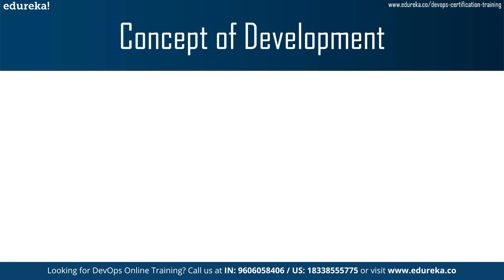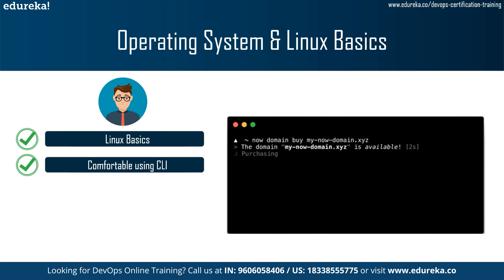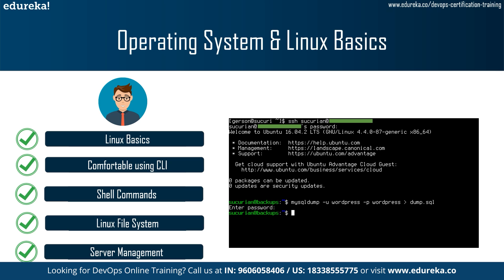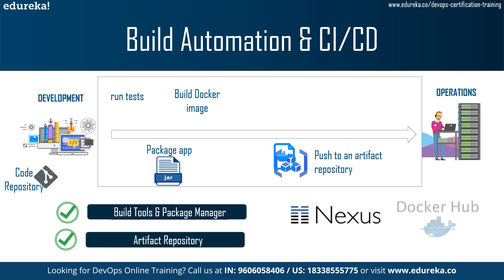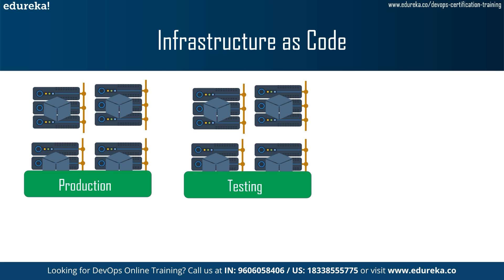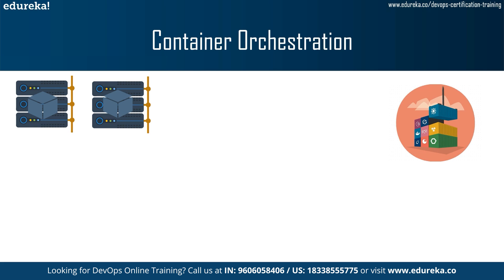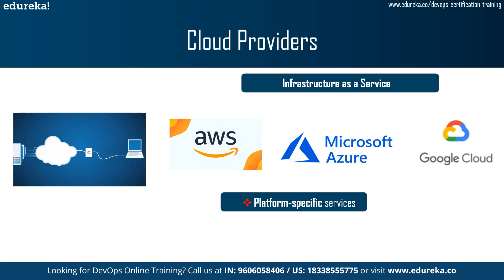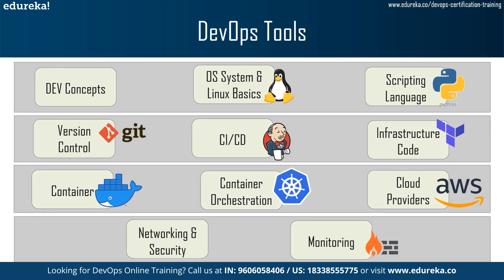DevOps Roadmap 2024 | How to Become a DevOps Engineer | DevOps Training | Edureka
This Edureka "DevOps Roadmap" video talks about the ideal approach towards DevOps learning path. As you know DevOps is a continual improvement process, therefore continuous learning is very important throughout the DevOps journey! Topics covered in this video :
00:00- Introduction
00:34 - Concept of Development
00:57 - Concept of Software Development
01:30 - Operating System and Linux Basics
02:21 - Scripting Language
03:14 - Version Control
03:38 - Build Automation and CI/ CD
06:18 - Infrastructure as Code
07:26 - Containers
07:48- Container Orchestration
08:19- cloud providers
09:24- Networking and Security
10:15 - Monitoring
10:51- DevOps Tools

About the course :
What is DevOps Certification, and is it good for your career?
The DevOps certification improves your skills in technologies and processes needed for better results at the workplace. It helps your expertise in tools such as Git, Chef, Jenkins, Kubernetes, Docker, Ansible, Chef, Puppet, Nagios, etc.

Is DevOps Certification Training still trending in 2023?
DevOps is a bright future, with a variety of solutions to IT issues. It is obvious that DevOps experts are paid well and committed. DevOps is a method that is being praised by a variety of IT businesses to provide efficient and speedier solutions for their customers. According to the latest IDC report, the DevOps technology market is predicted to increase by $6.6 billion by 2023, resulting in enormous career opportunities in this field.

Why should I learn DevOps online? How is it better than offline training?
Learning pedagogy has evolved with the advent of technology. Online training adds convenience and quality to the training module. With our 24x7 support system, our online learners will have someone to help them all the time even after the class ends. This is one of the driving factors to make sure that people achieve their end learning objective.